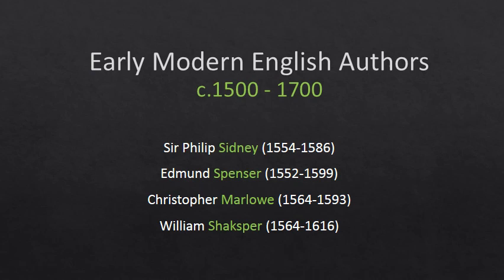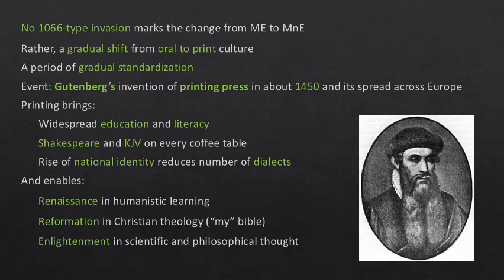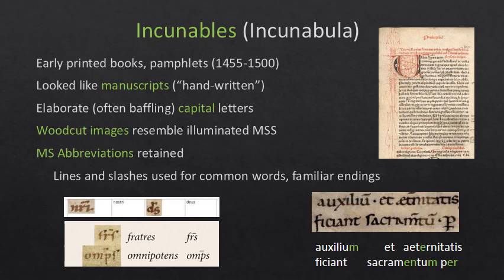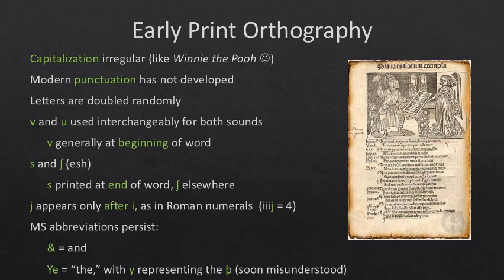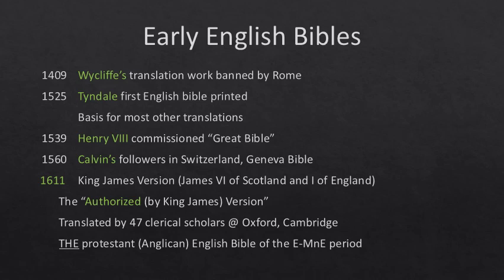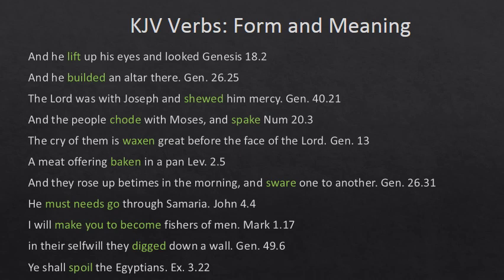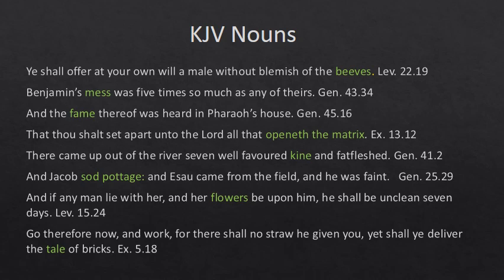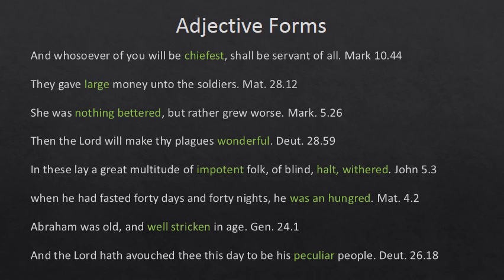Episode 10-A Early Modern English and the KJV